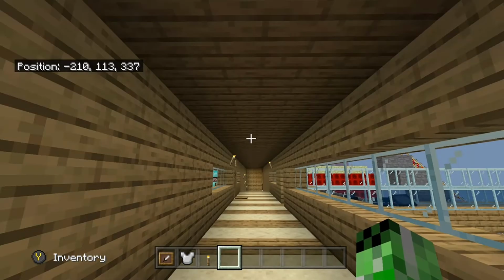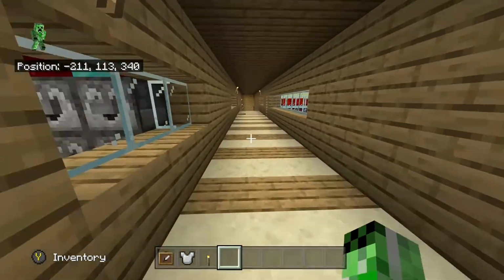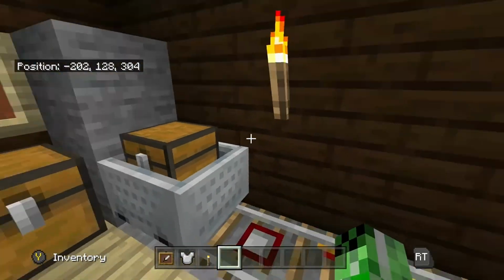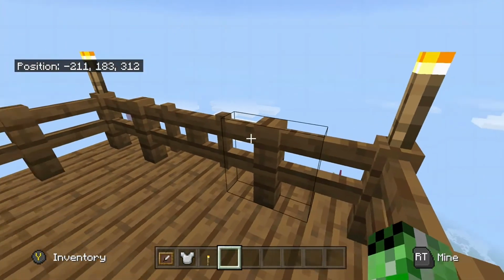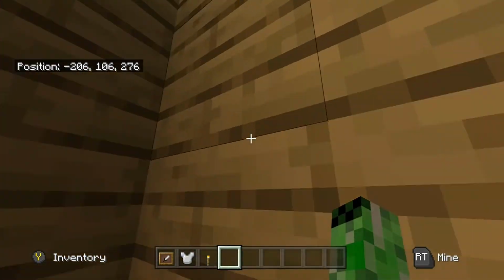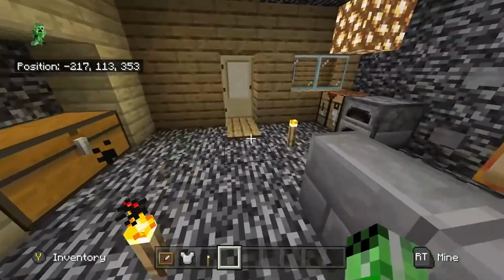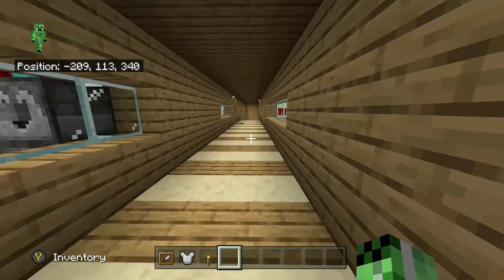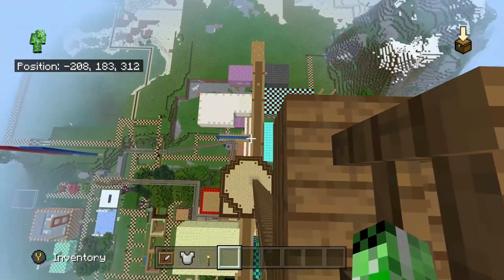Jack's Lovely World - Old Version - Part 6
Description

Jack's Lovely World. Today I Show You The Old Version Part 6.